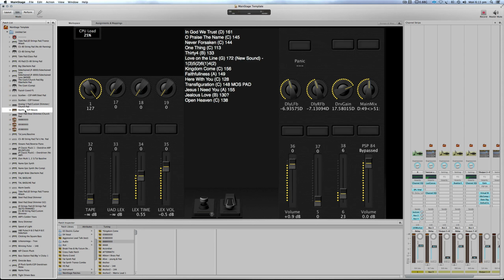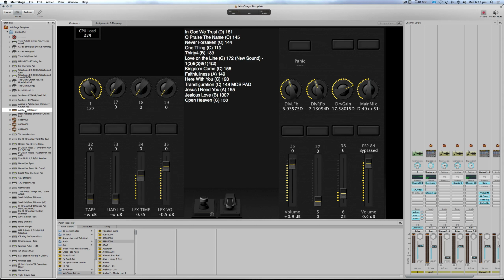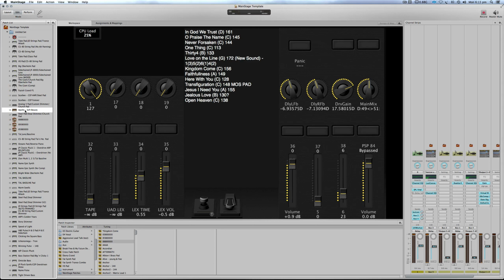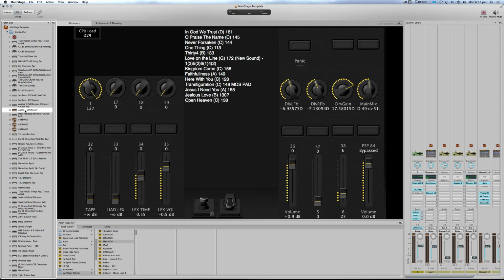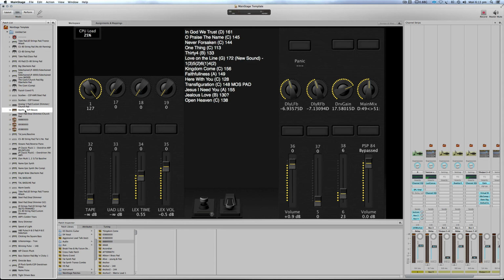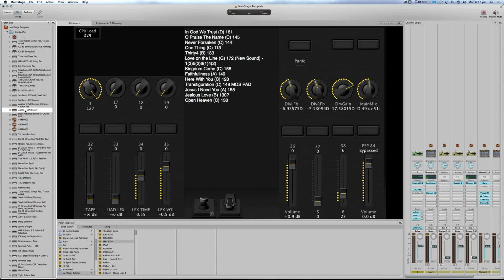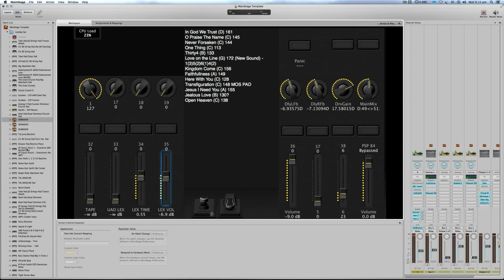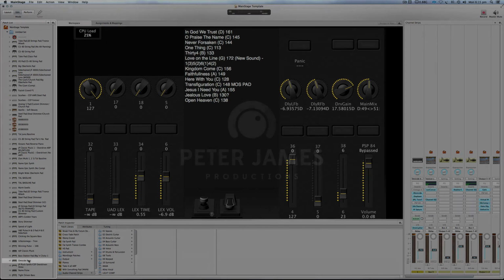MainStage Template Walkthrough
A walkthrough video of my 'MainStage Template' product available from Multitracks